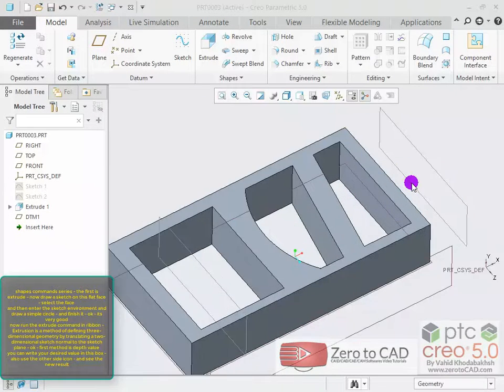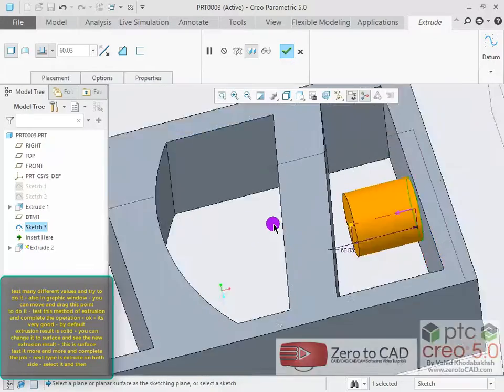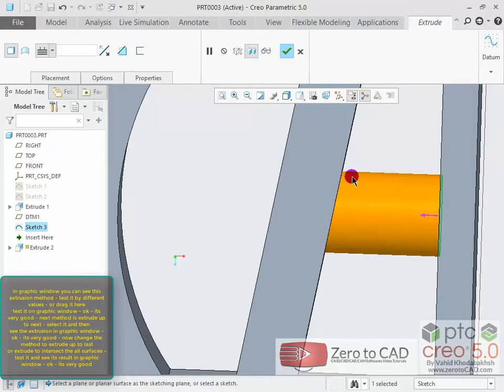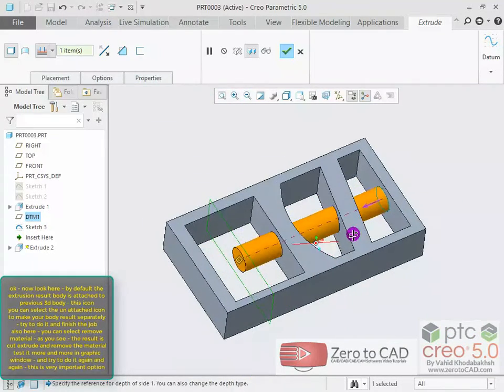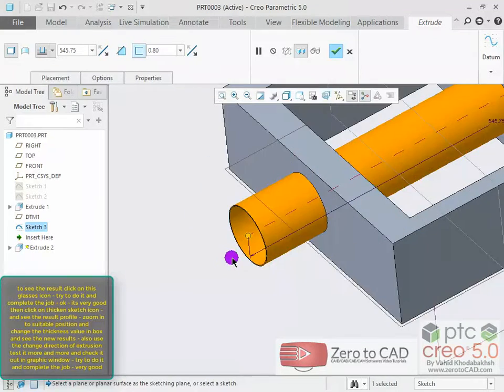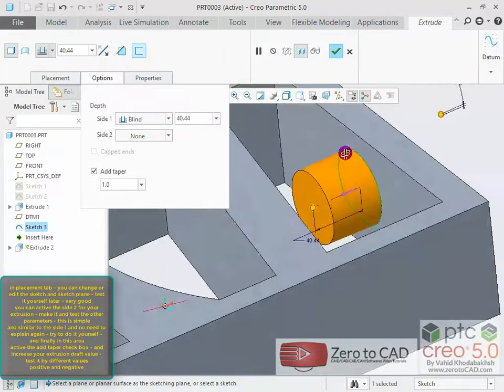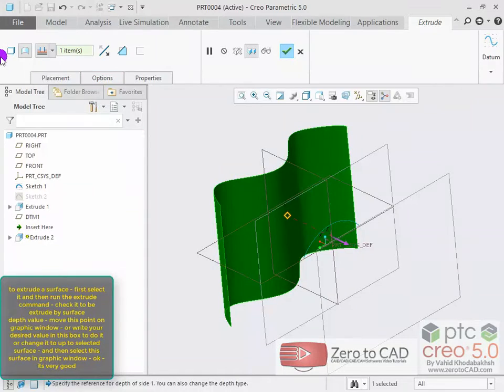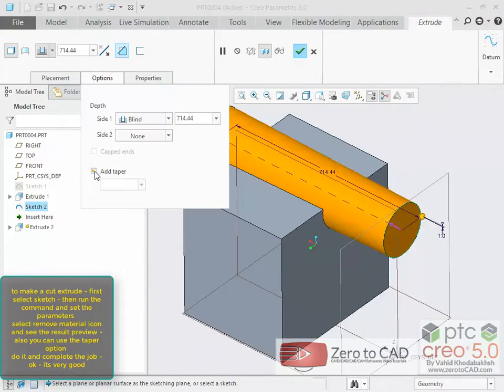LESSON 08 : EXTRUDE in CREO